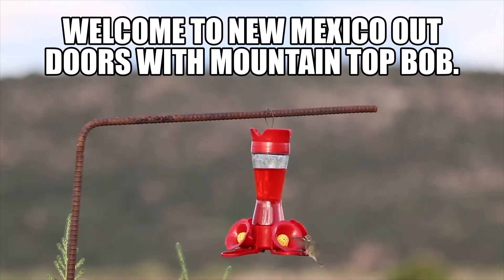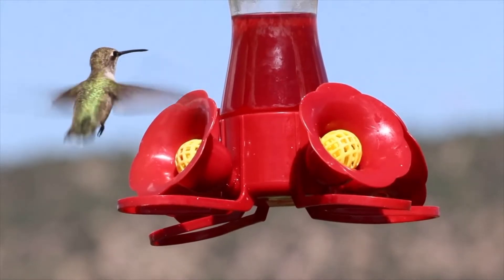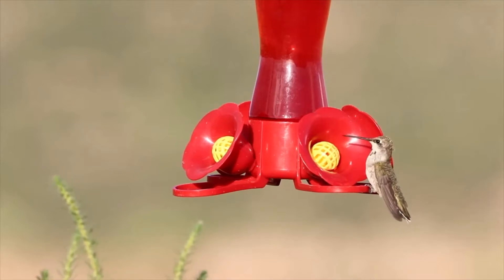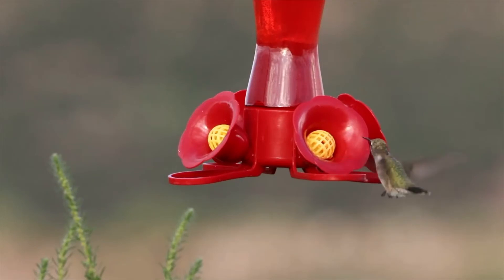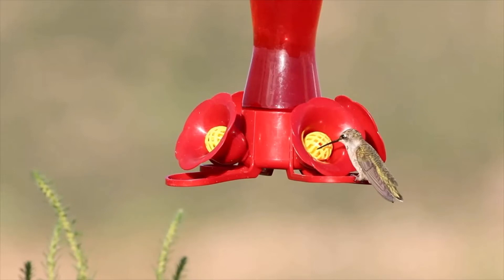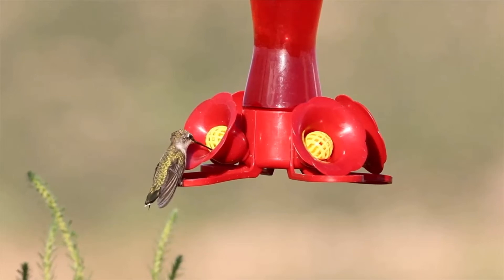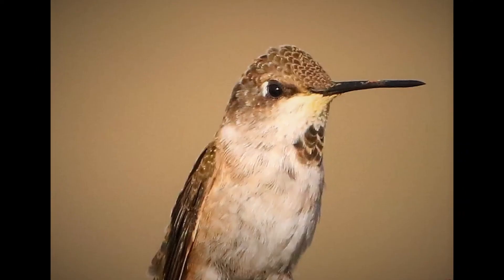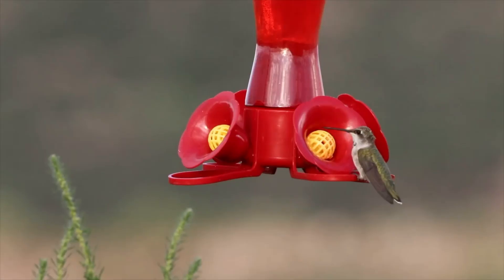Hummingbirds up close with a Sigma 150-600 Lens.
These tiny Hummingbirds came to a feeder within hours of placing it in the yard and I needed a test subject for my new Sigma 150-600 mm lens.